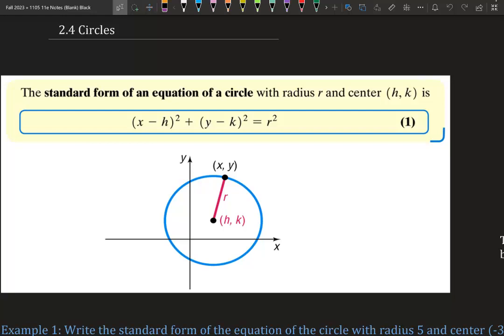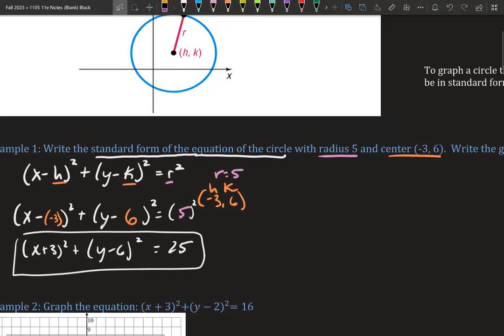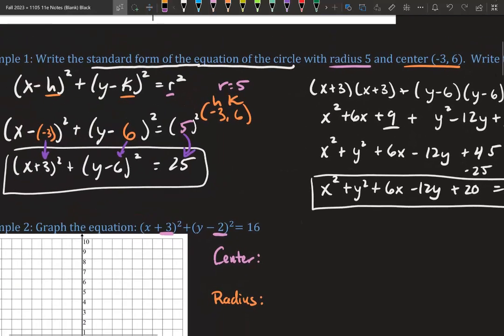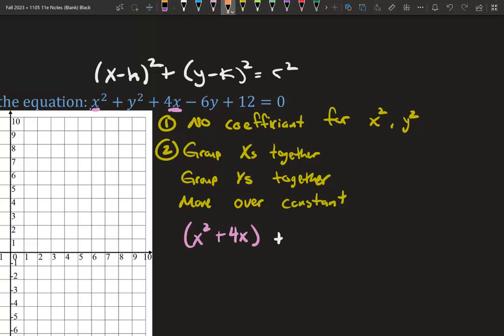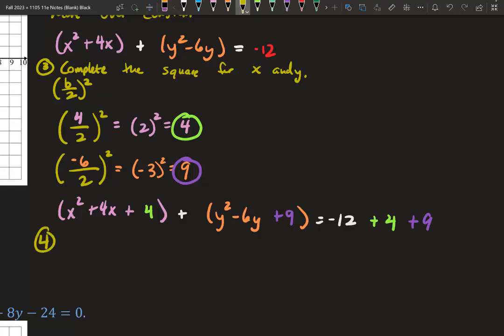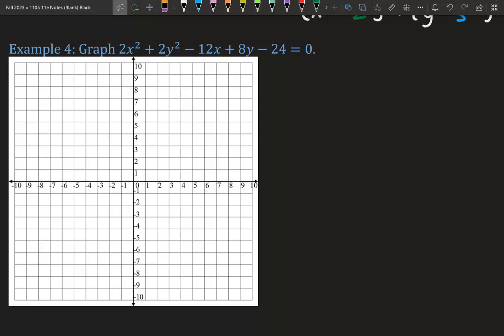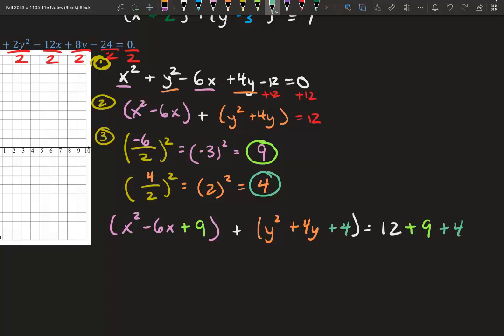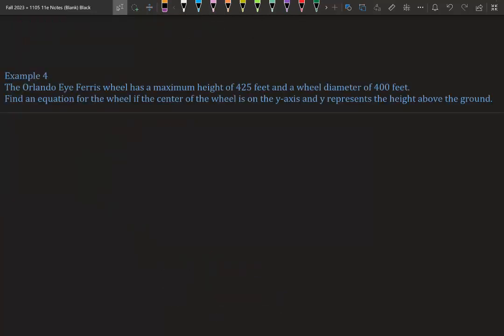2.4 Circles (1105)